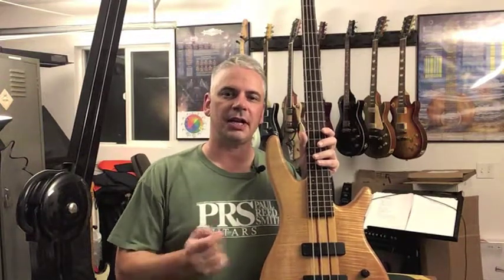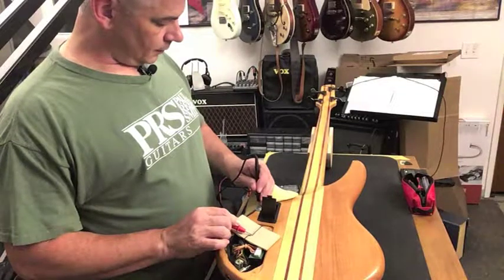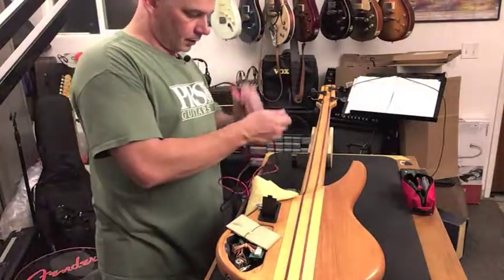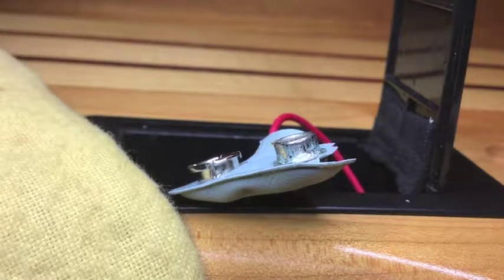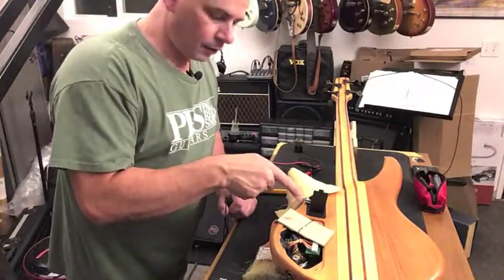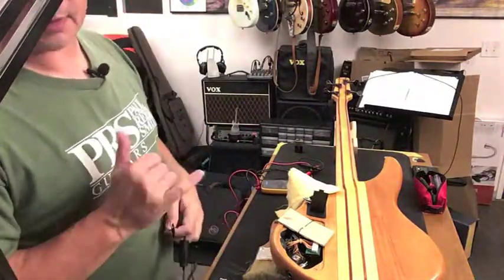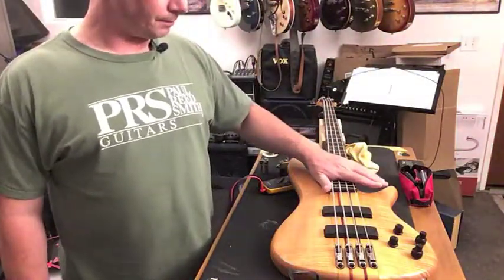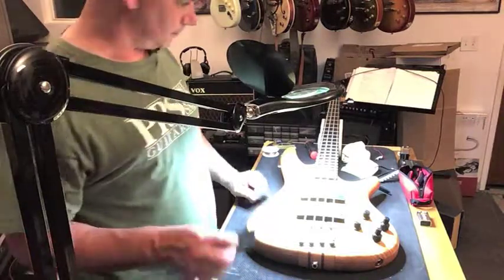Version 2: Ibanez Prestige Bass Repair (SR1000 FM)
My apologies-The previously uploaded Video was very choppy and pixelated in some areas. Here is the second attempt to upload.
I changed some settings, so hopefully the viewing experience is better.

In this video I repair an Ibanez Prestige SR1000 FM that was having electrical issues and kept making a loud "popping" sound during practice.

Corrosion was found on the battery connections, so I soldered in a new connector.

I also go through a quick check of the setup, and clean the frets and fretboard.

This is  a great Bass, If you can find one; buy it!

 I actually was going to buy one of these years ago!

A Yamaha TRB 1004 in Quilted Maple had a price reduction on Ebay and I ended up purchasing that instead.

Tools used (or similar) in this video
String height gage (fret Guru)

Dunlop Capo

Gorgomyte fret and fingerboard cleaner

soldering iron

heat sink

soldering accessory kit (includes 1 heat sink)